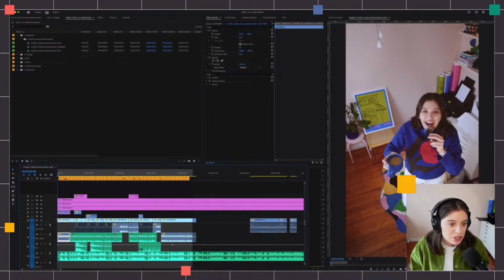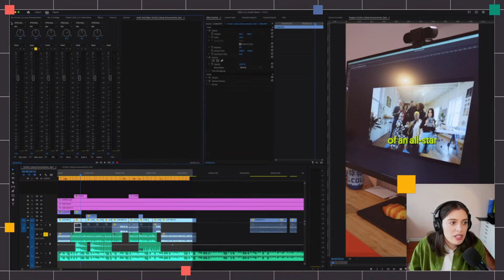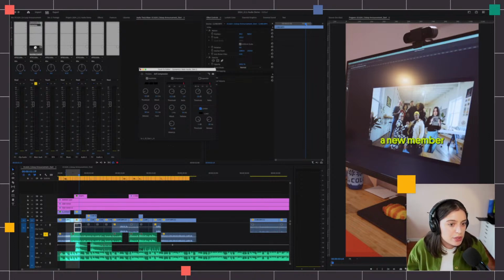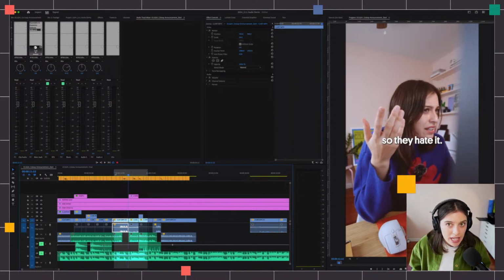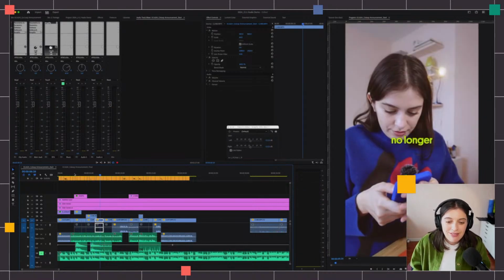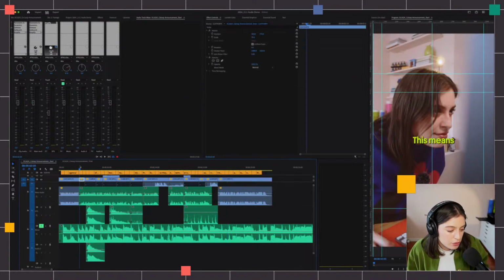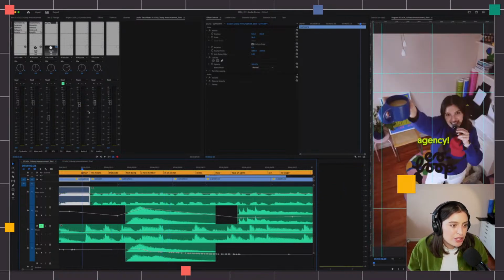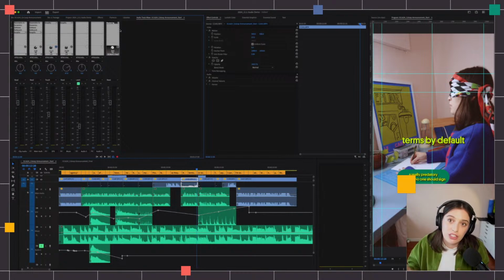Pro-Tips: Audio Tracks in Adobe Premiere Pro with Fabiola Lara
Pro-Tip: Before exporting your next YouTube video, make sure to do some audio editing so your video sounds just as good as it looks! Join Fabiola Lara, an illustrator and content creator, as she deep dives into the Audio Track Mixer to teach you how to level up your audio.

Fabiola Lara is a Chilean-American illustrator, designer, and animator based in Philadelphia.

00:00 Start
00:30 Today’s project
15:45 Keyframing the volume